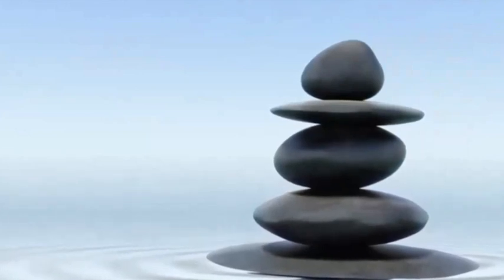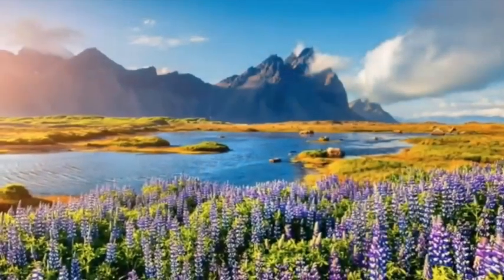Increase Your Peace Meditation - Shift In Consciousness - Unwind Wednesday Guided Meditation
Connect to your deeper nature through this natural guided process and as you embrace more peace, calm and harmony in your being, it will naturally overflow to those around you. You will be guided to recognize the Infinite Intelligence that governs your breath and heartbeat, connecting you to people on the opposite side of the globe. We finish by sending out that Energy to shift the Consciousness of All Humanity. This is how we create the shift.
If you resonate with this meditation and would like to experience and explore the concepts, please visit us

Music in this video
Listen ad-free with YouTube Premium
Song
Almost in F - Tranquillity
Artist